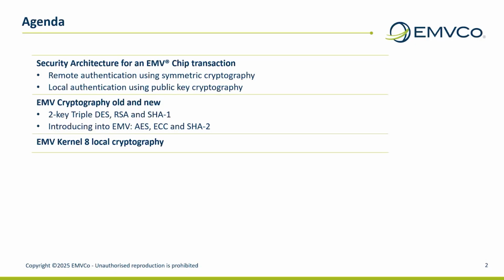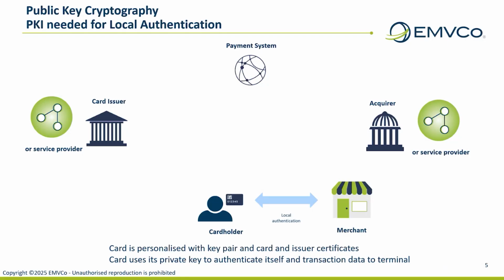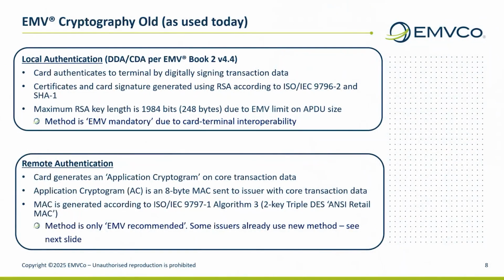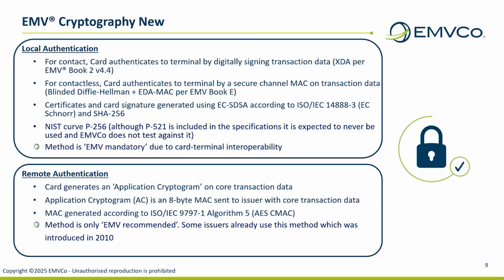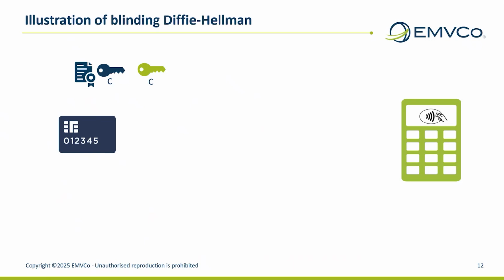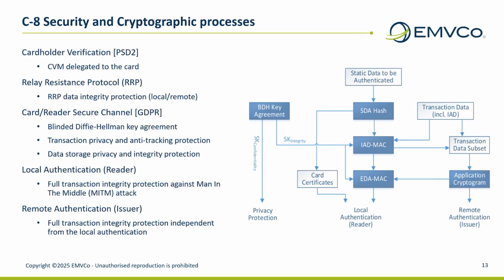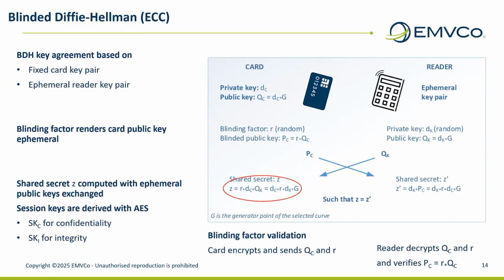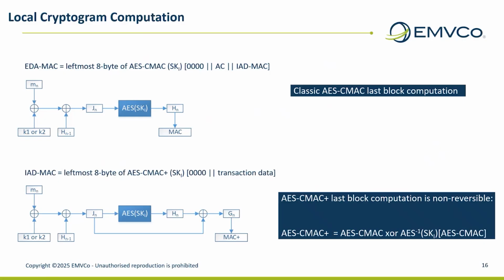Webcast: The Role of Cryptography in EMV® Chip Payment Security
In this webcast, Michael Ward, Chair of EMVCo's Security Working Group discusses the role of cryptography in EMV chip payment security.